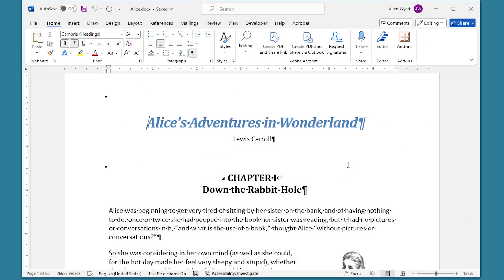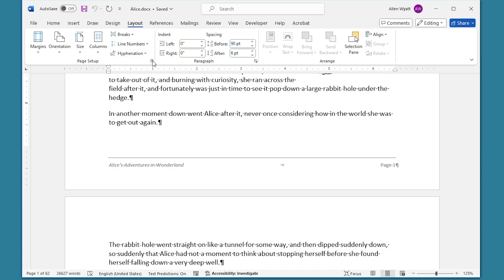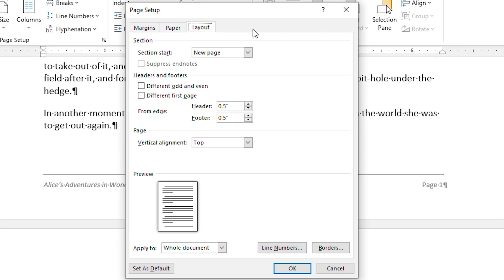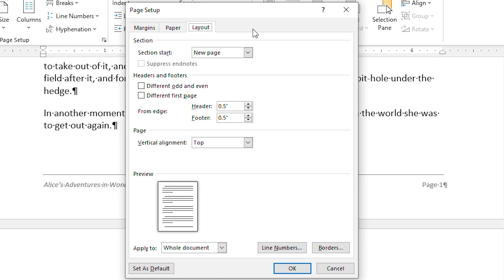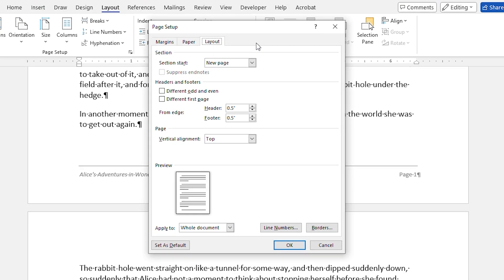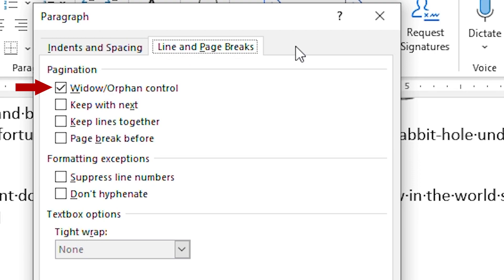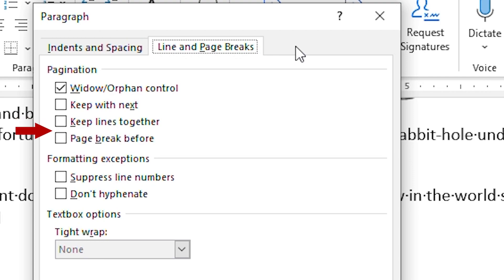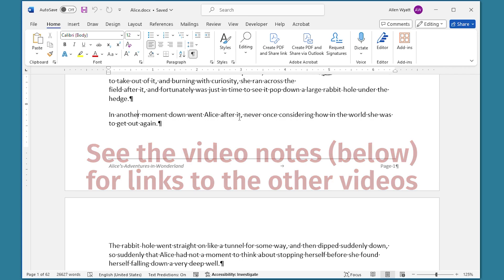Controlling Space between Body Text and Footer Text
Word provides many options that can affect the appearance of text on the printed page. In this video I focus on settings that affect the distance between body text and footer text.

Chapters:
00:00 Intro
00:43 Layout Settings
02:59 A Potential Gotcha
03:35 Paragraph Keep Settings
05:58 Wrapping Up

Here are a few other videos that can help you understand page layout and design in Word:

Setting Margins and the Gutter
Adding Columns to Your Layout
Alignment and Indenting